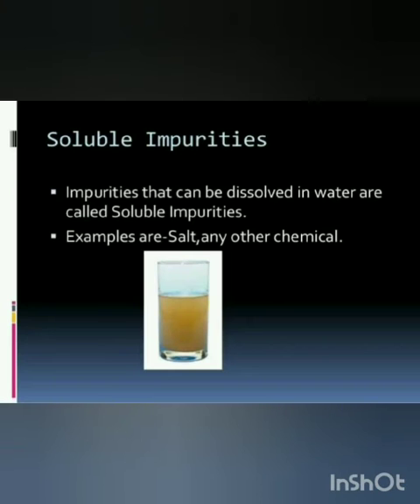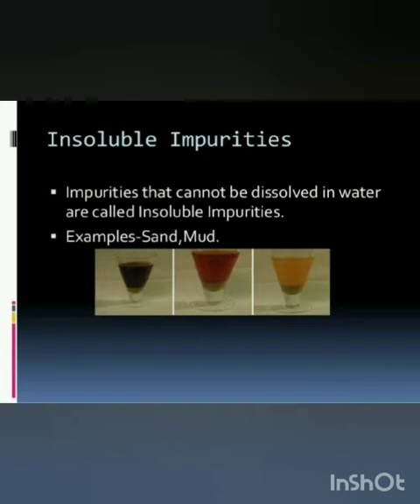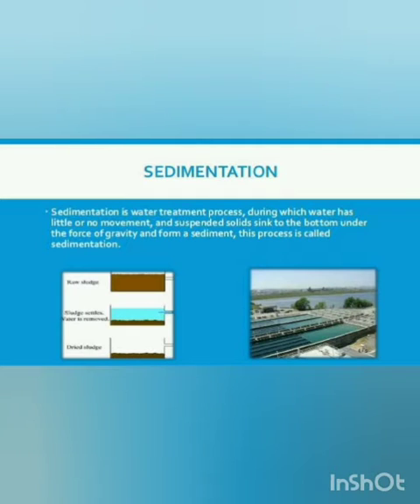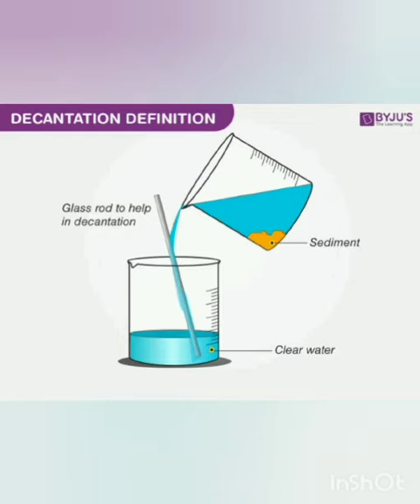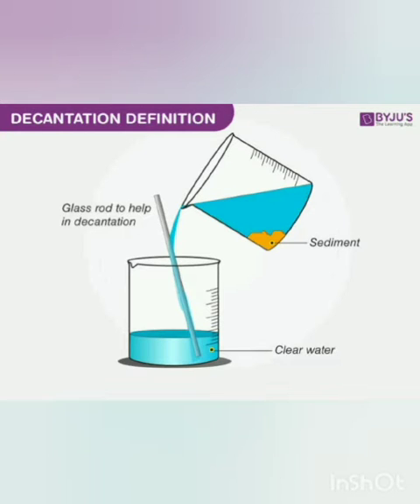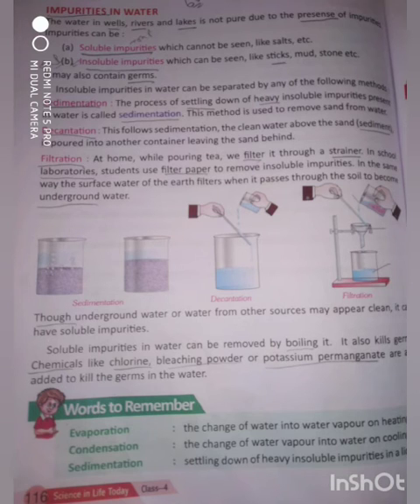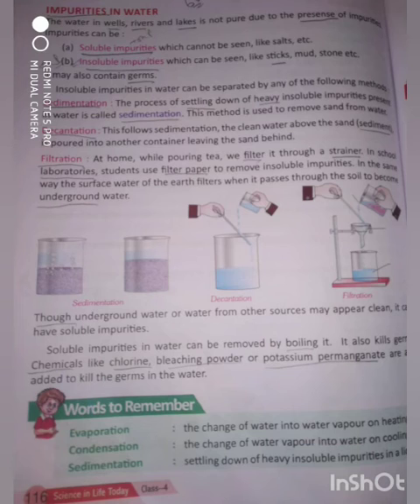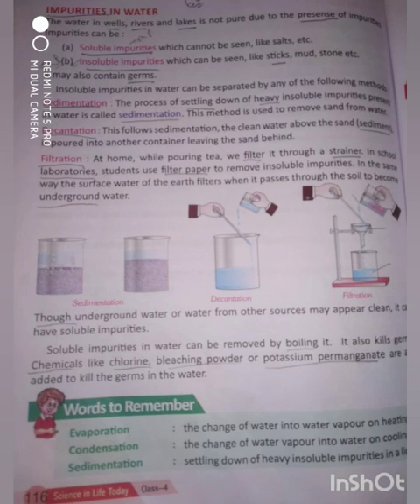6_FEI_4th_Science_T2_CH12_VL6_Air water and weather-Impurities in water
Lecture on the topic impurities in water by Ishrat Parveen, teacher FEI